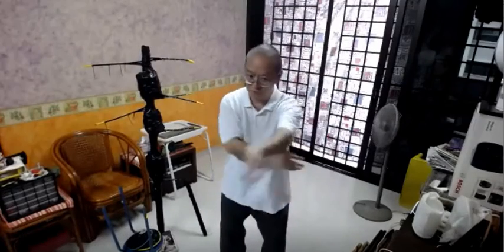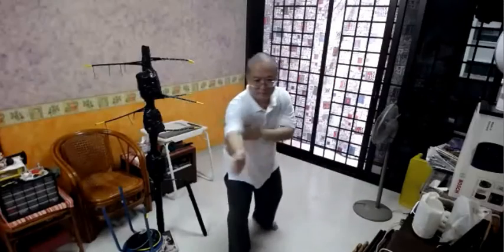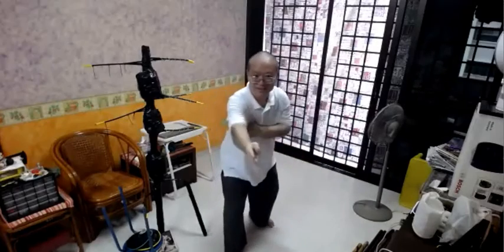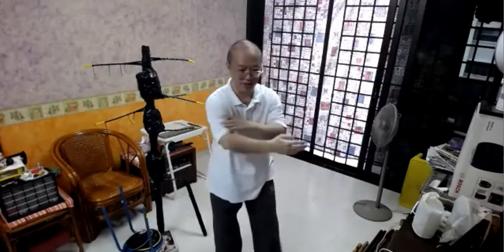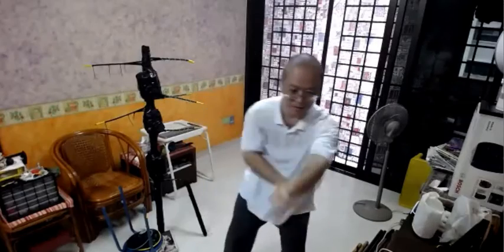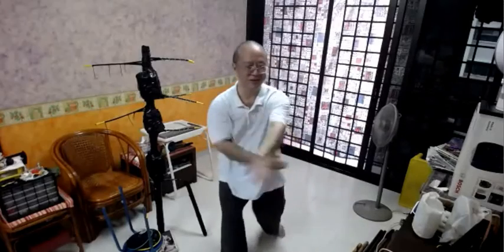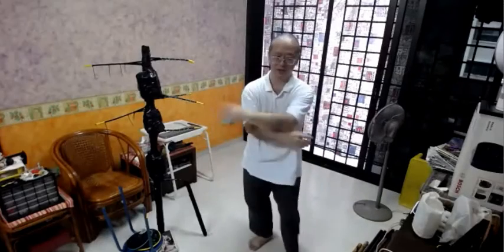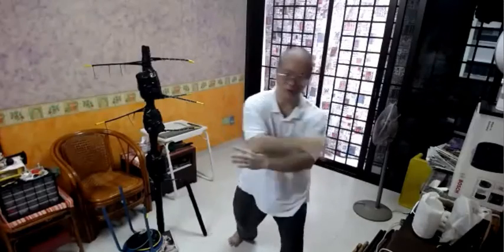6 SKD 8 Nov 2020 Entering Flow